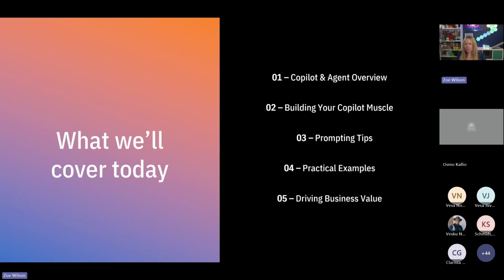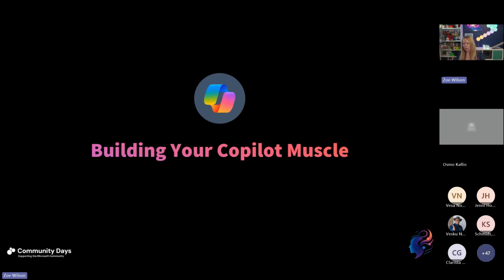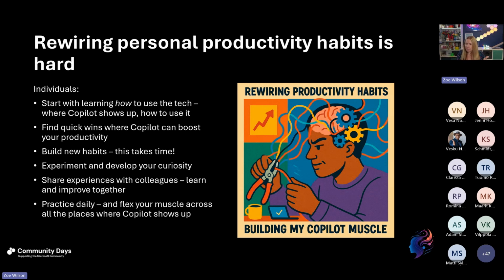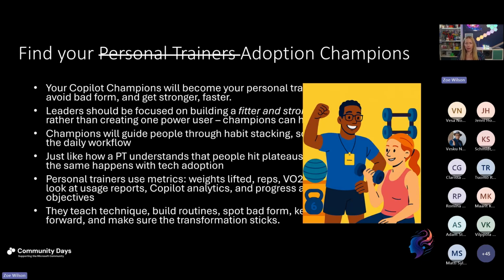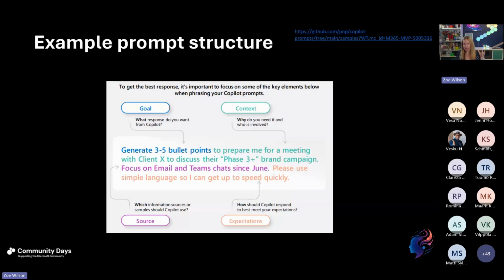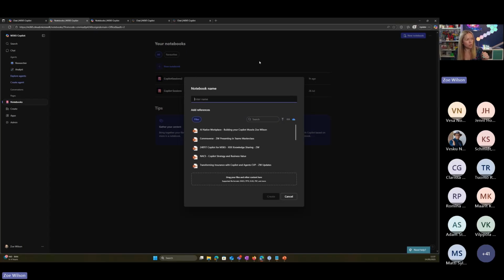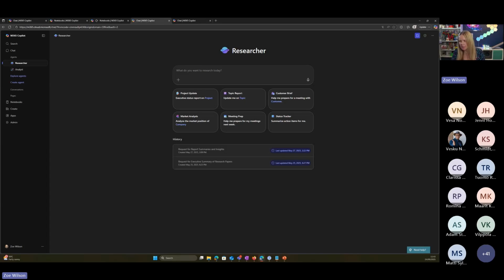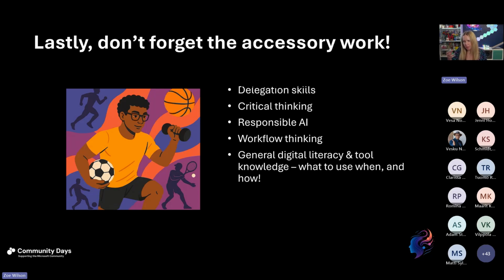Building Your Copilot Muscle Practical Examples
Zoe Wilson
Global Digital Workplace Services Consult Leader, Kyndryl

In no time at all, Copilot has completely transformed the art of the possible for how we all work, bringing the leap forward in AI capabilities right into the everyday apps and services that we all use daily to get our work done. However, just turning these on is not enough. People need guidance and support to understand the potential, they need to build their Copilot muscle, developing new habits and practices that include these new features and capabilities, and then take these capabilities into all their apps, not just those in the Microsoft space.

Microsoft Copilot’s power is surfaced to users in many different ways and this session will cover a range that relates to the Copilots in Microsoft 365, Bing, Power Platform, Viva and more, helping you to learn what to use when. Through live demos and overviews, our presenter will share the reality of these services, along with their experiences from customers, including small organisations right the way through to large enterprises.

Whether you work in a large enterprise or work with SMBs, this session will give you the information you need to drive value from Copilot in your organisation.

By attending this session, you will:
- Understand the different apps and services where you can interact with Copilot and why you would use them, including the licensing required.
- See practical examples of how to prompt across different Copilot services, and why context matters.
- Live demos including newer capabilities like Researcher agent and Copilot Notebooks
- Learn how you and your organisation can build your Copilot muscle effectively, wherever you are in the journey.